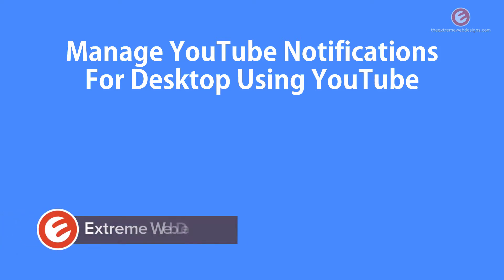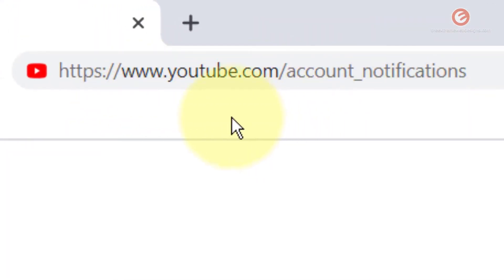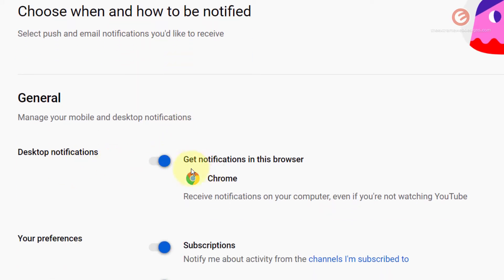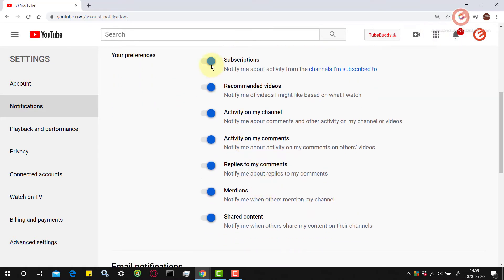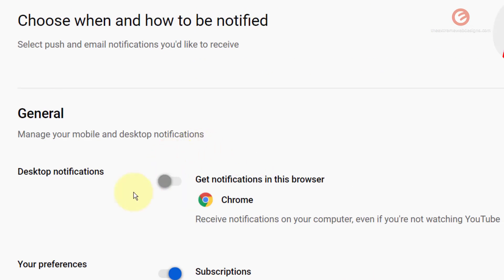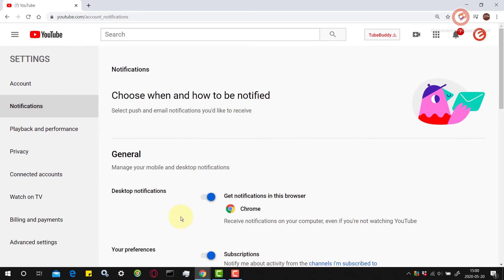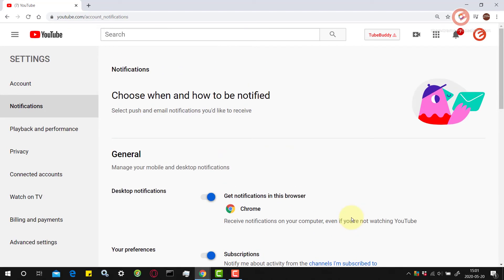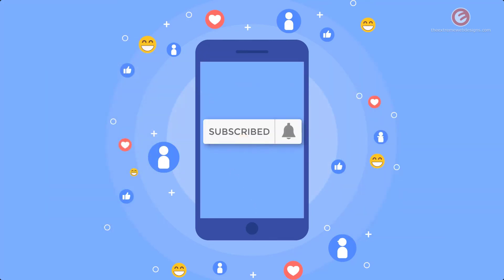How To Manage YouTube Notifications For Desktop Using YouTube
Are you annoyed by constant notifications from YouTube when using your Desktop? Do you want to know how to enable to disable YouTube notifications when using Google Chrome browser? In this video, I will share a very easy method to toggle YouTube notifications that you receive in your Google Chrome browser in Windows 10. So let's start!